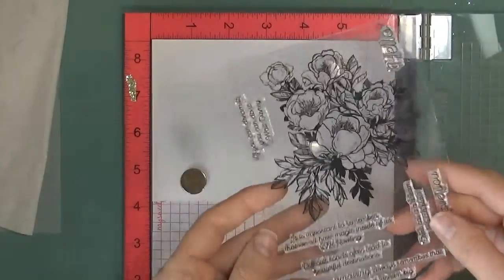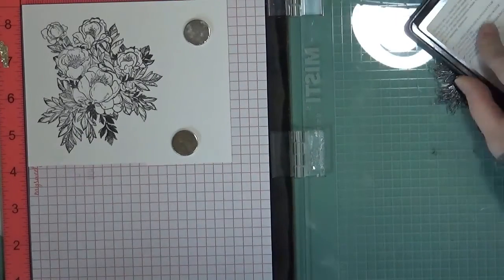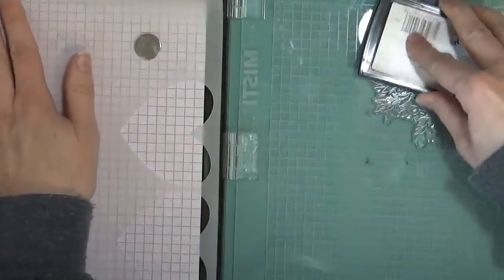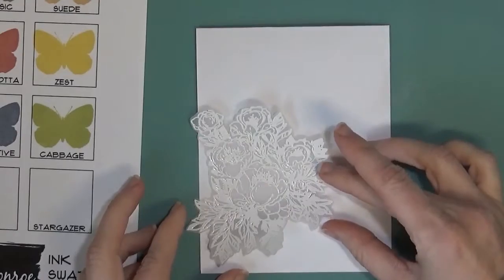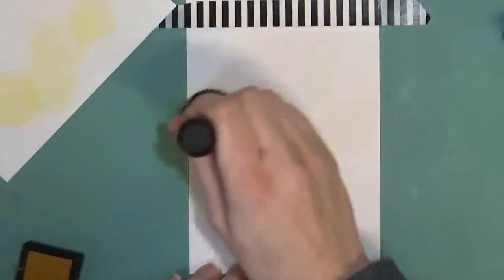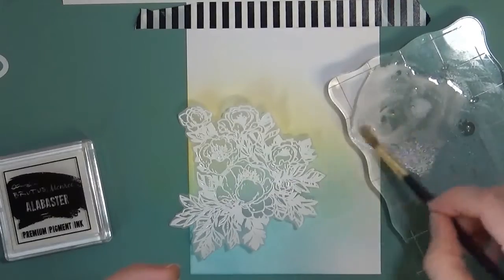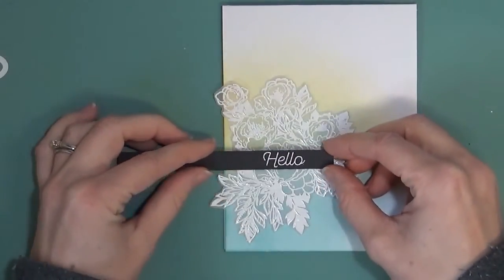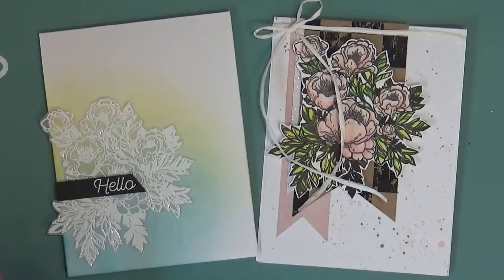How to Stamp and Emboss on Vellum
Stamping and embossing on vellum using Brutus Monroe's Conservatory of Quotes stamp set!

Stalk Me!

Happy Crafting!